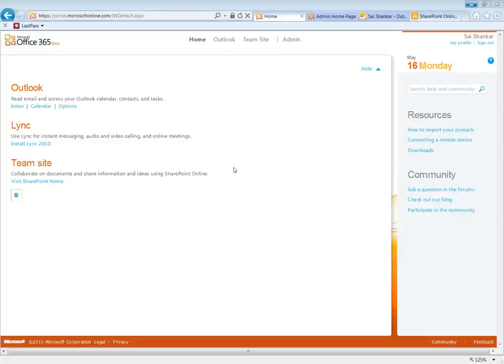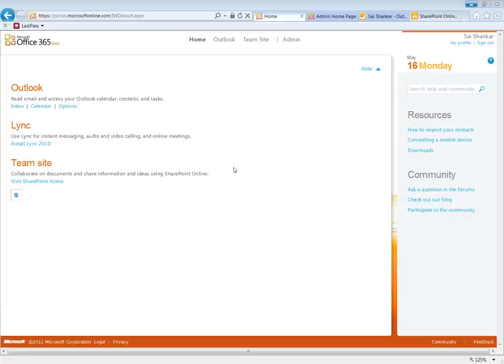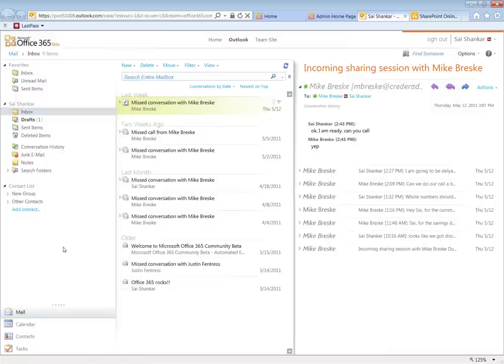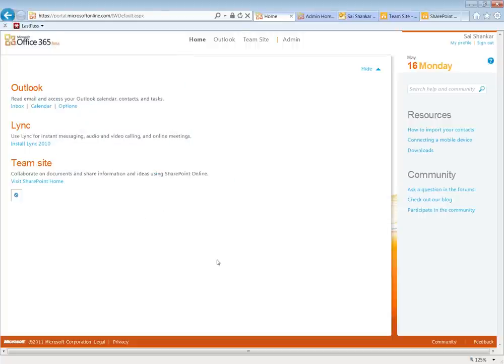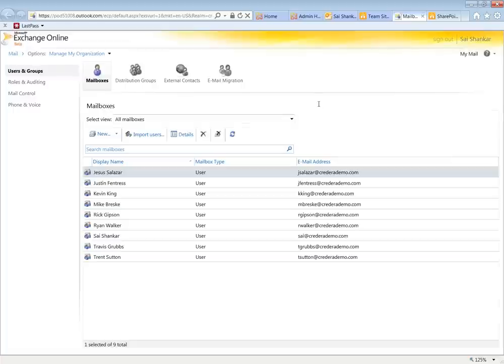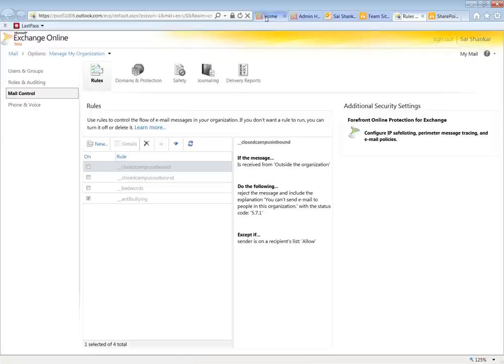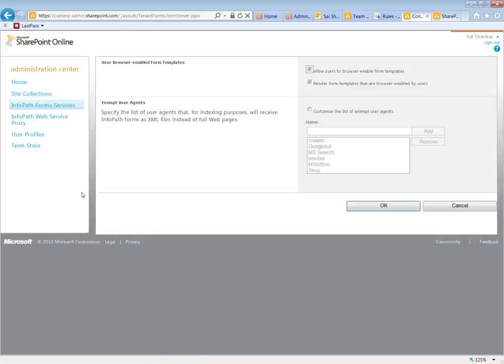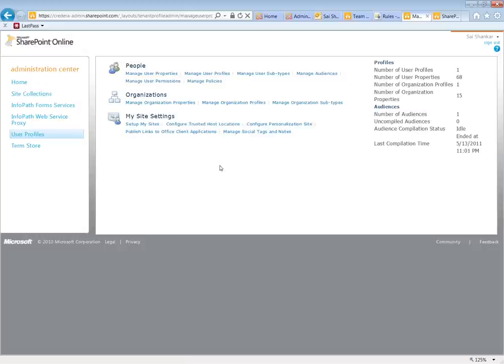Demo - Office 365 and SharePoint Online - Driving Innovation and Efficiency Through the Cloud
Empower the enterprise with access to your familiar business productivity tools from virtually any device, anywhere, at any time.  Office 365 is the second version of Microsoft's Business Productivity Online Suite.  Office 365 has much tighter feature parity with the On Premise version meaning innovation opportunities in the cloud are plentiful.